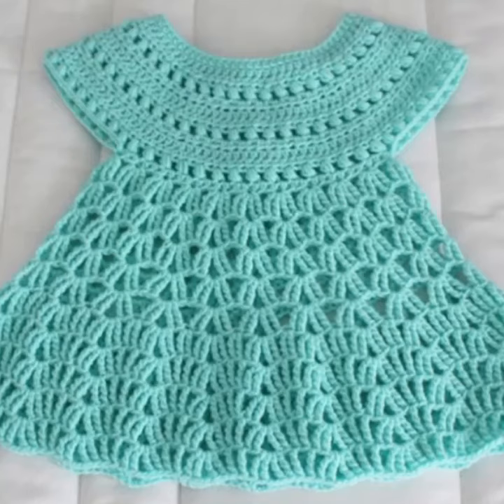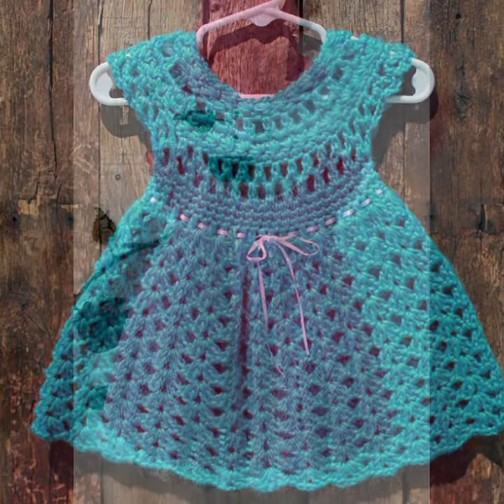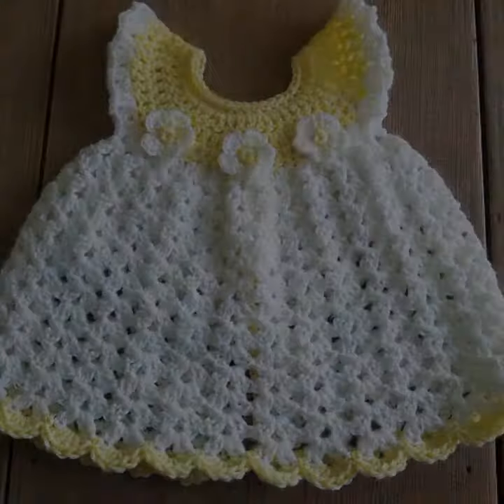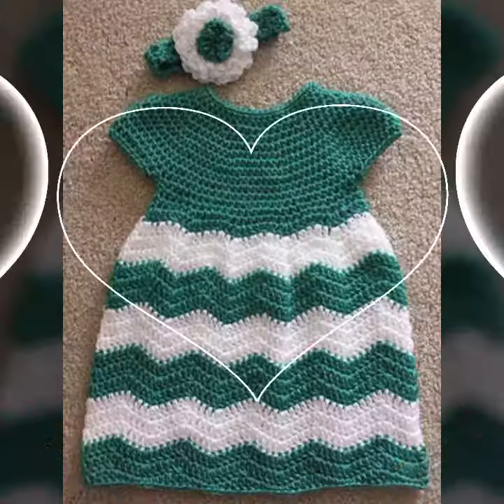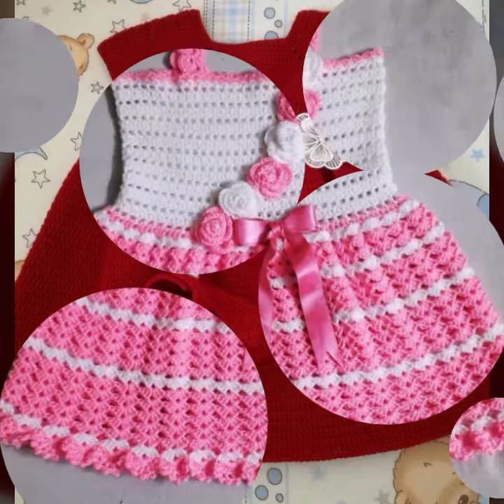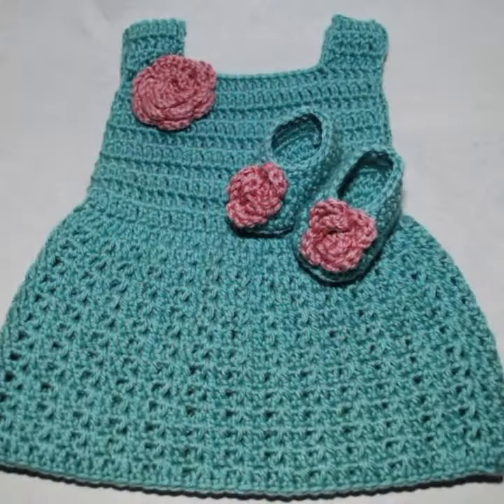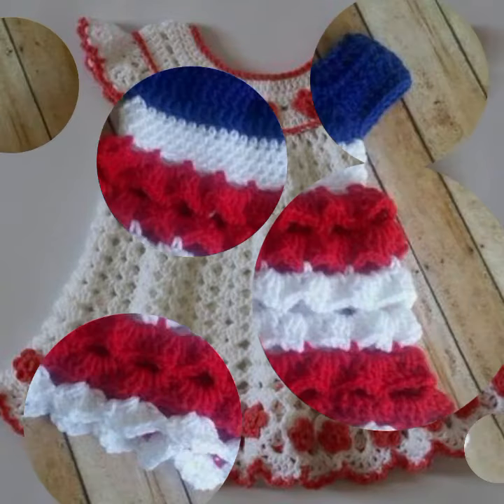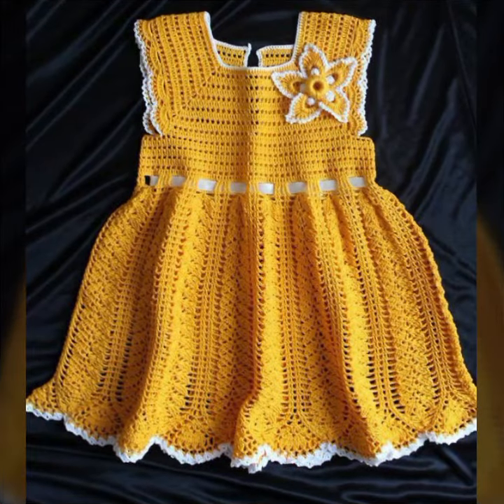mind blowing ideas for babies of crochet frocks patterns